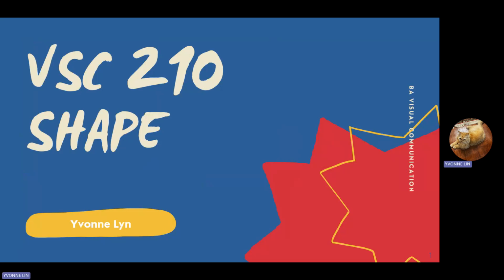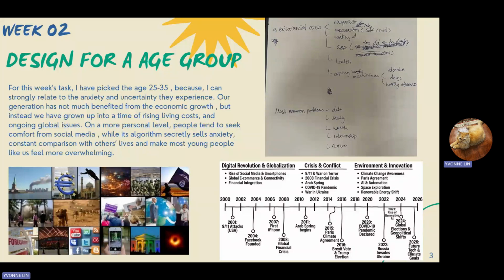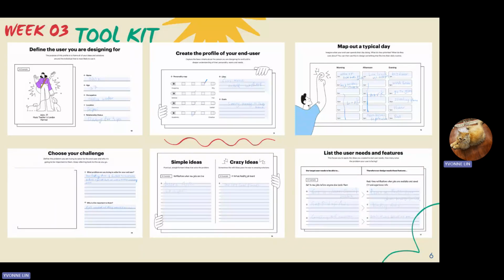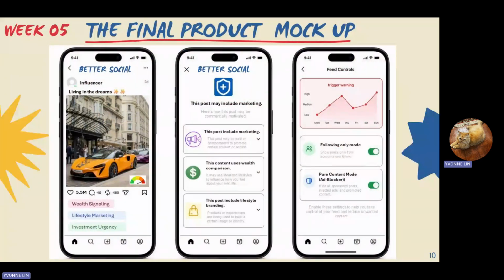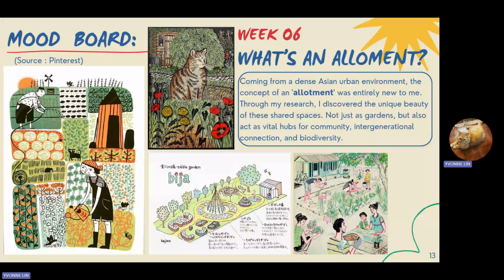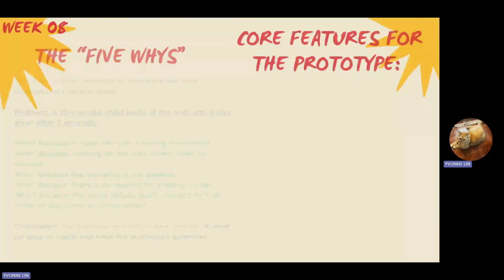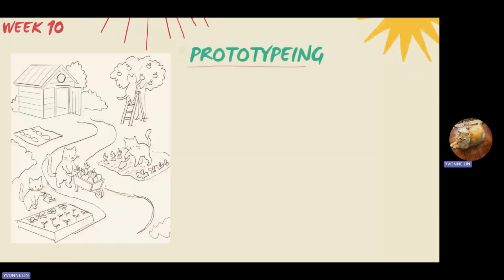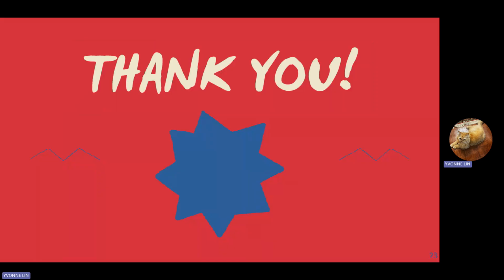YVONNE_LIN_VSC210_SHAPE